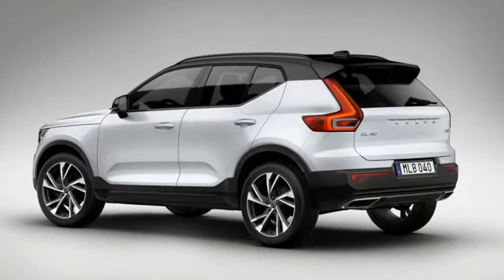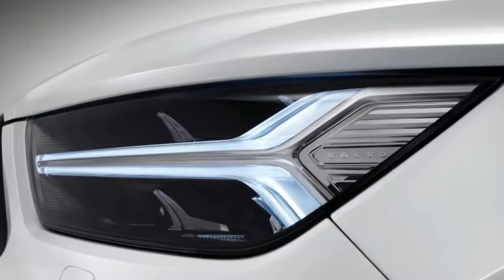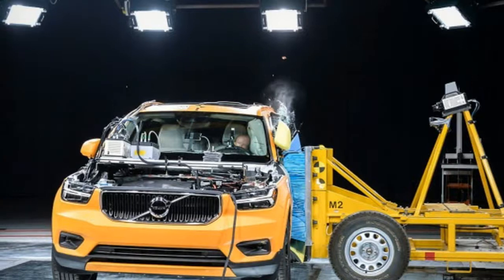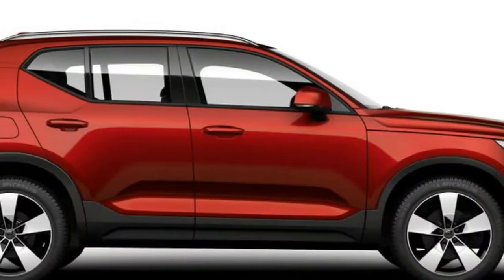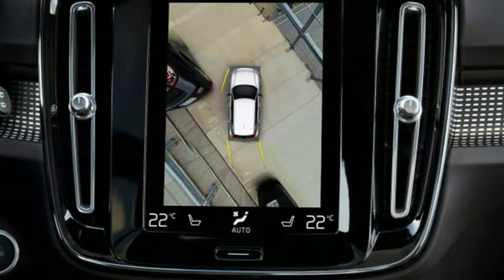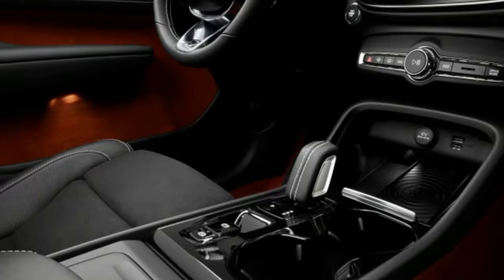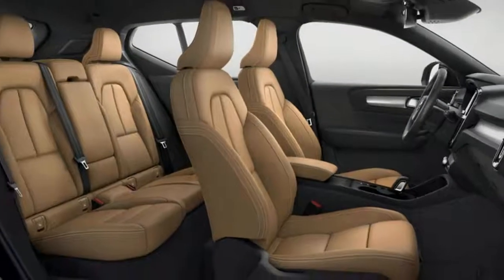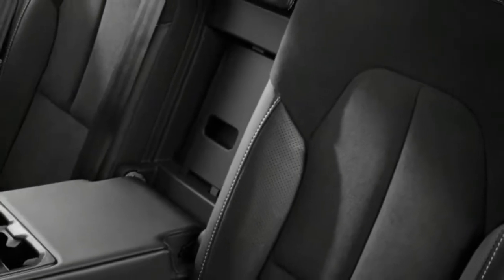You Must Watch !!! Volvo XC40 Revealed Crossover At The Crossroads Of Style And Substance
Volvo XC40 revealed  Crossover at the crossroads of style and substance

After months of teasers and leaked images, Volvo finally pulled back the curtain on its latest crossover, the all-new XC40. The stylish new crossover packs in everything you would expect from a modern Volvo. The model will pack a whole host of active and passive safety equipment beneath its handsome, sporty skin. Two gasoline powertrains have been announced, though a hybrid and full electric version will come sometime later.

As with nearly every compact crossover, the XC40 looks to sell as much on style as it does on substance. Volvo is offering a wide range of interior and exterior colors, including a two-tone roof. In total, there are 17 color combinations for the roof and bodywork. The "Thor's hammer" LED running lights flank a sharper version of Volvo's corporate face. The overall design is a smaller, more sporty version of what you see on the XC90 and XC60. That's far from a bad thing, as those two are some of the best-looking vehicles around.